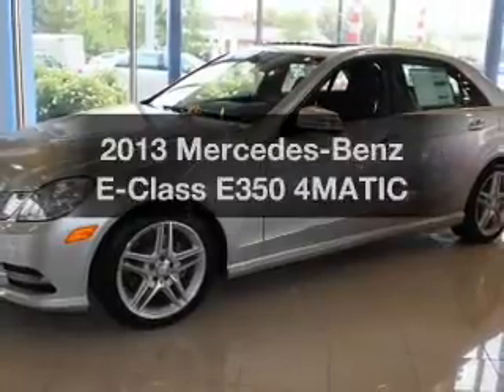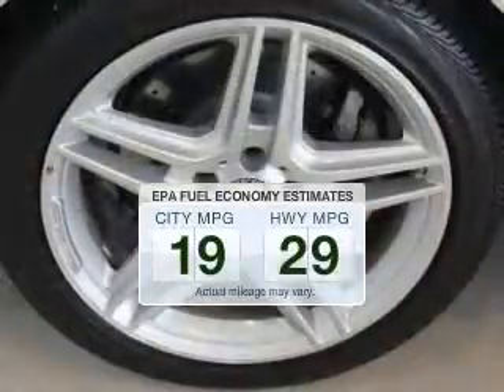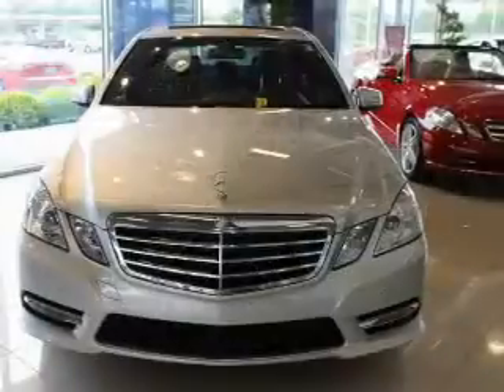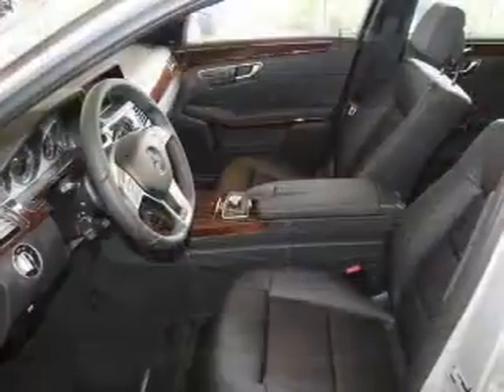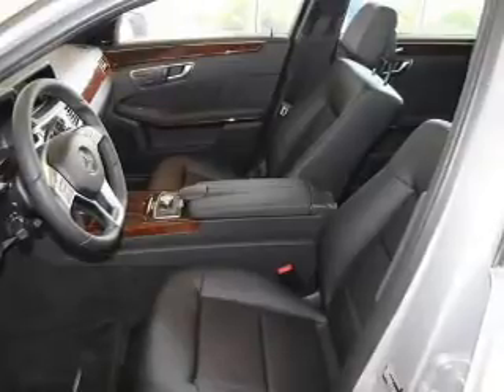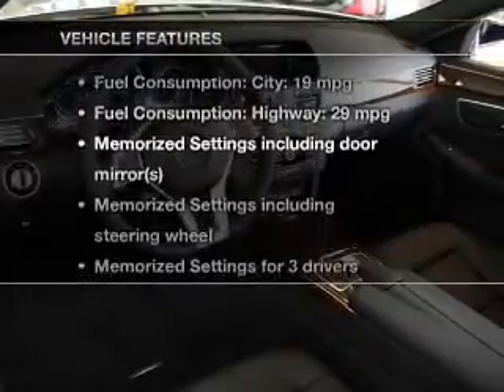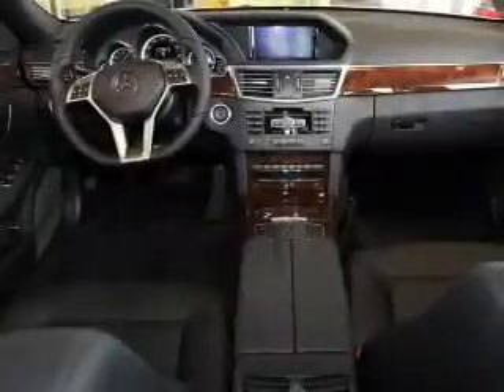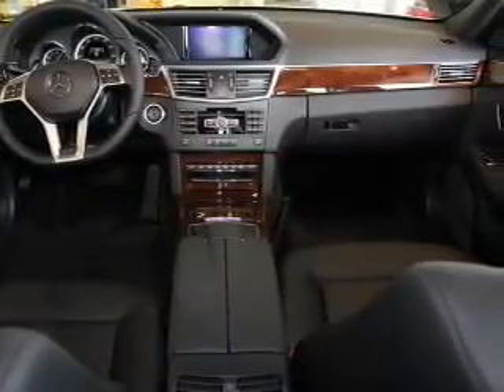2013 Mercedes-Benz E-Class - Akron OH